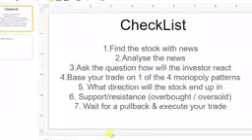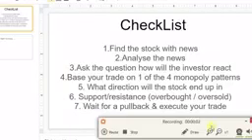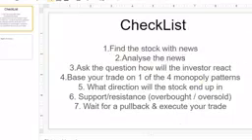Make $500 Day Day Trading Now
This video will show you how to make $500 a day trading stocks.  Quick and Easy.  Please like afterwards.

This Link below shows  a Trader Review Secret Charting Revealed Stocks And Options
List of The Tops And Bottoms Of Stocks, Gold, Oil, Commodities, And Send Out My Portfolio Of Picks That Is Updated Daily.